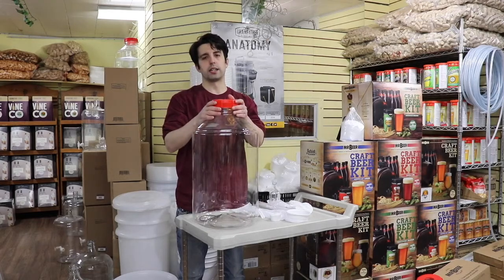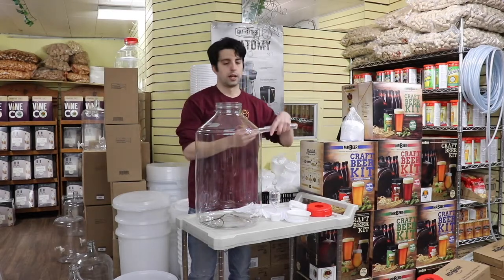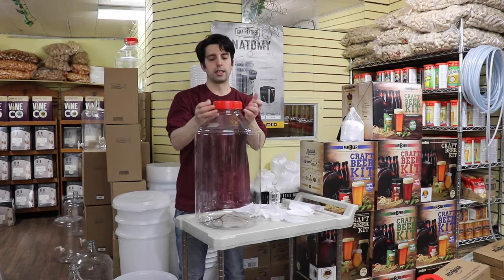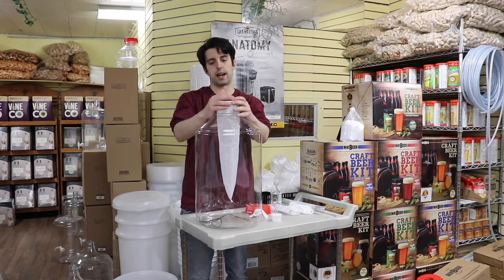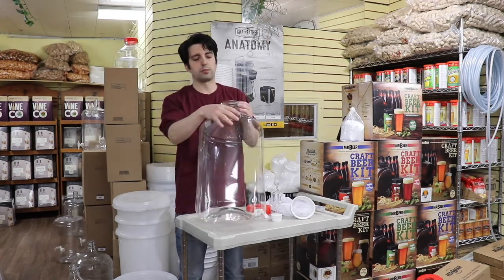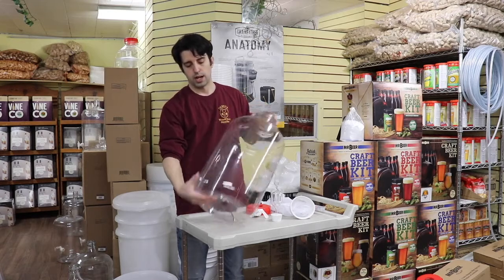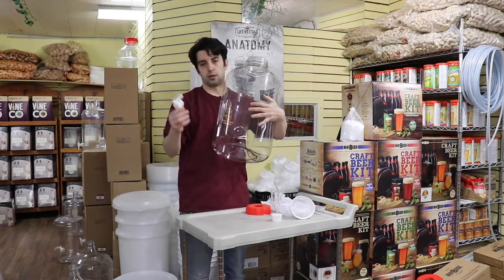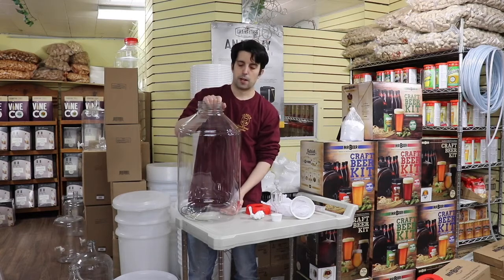Fermonster 7 Gallon Carboy - 26.5 Litres Widemouth Carboy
Fermonster 7 Gallon Carboy is great for brewing beers that have a lot of fermenting foam.
This is a good alternative to a bigmouth bubbler